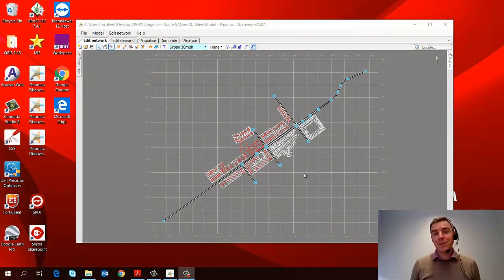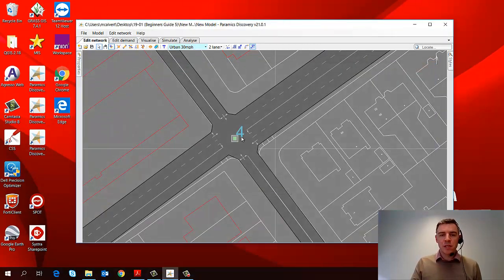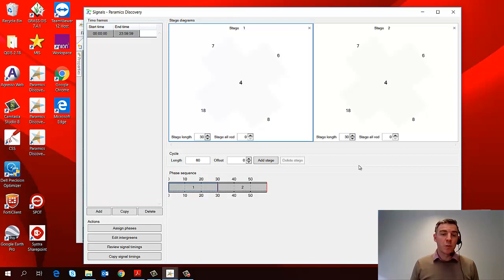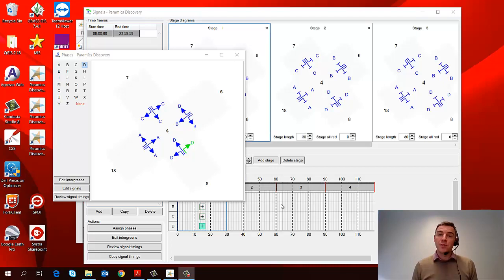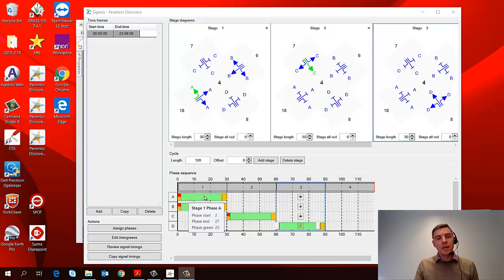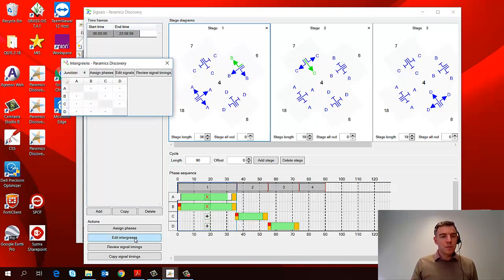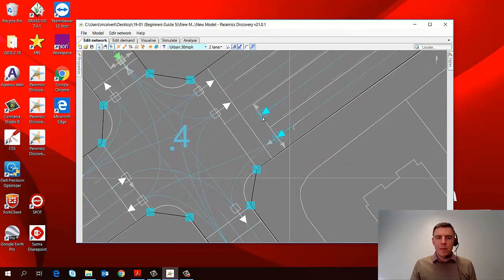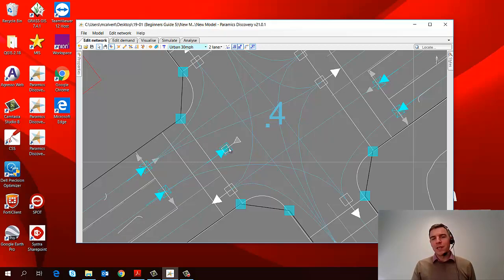Paramics Discovery Beginners Guide - Episode 5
The fifth episode of a new Beginners Guide series, presented by the Director of Paramics Microsimulation, Malcolm Calvert

This series is for those who have never tried Paramics Discovery before and want to get started.

Over the series you’ll see how quickly you can develop a traffic model in Paramics Discovery, and how easy it is to learn and use.

In this episode you will learn:
- all about signal controlled junctions
- how to assign phases to traffic movements
- how to add signal stages
- how to assign phases to signal stages
- how to adjust signal timings, including intergreens
- how to set priorities at a signal controlled junction
- how to create a stacking lane point